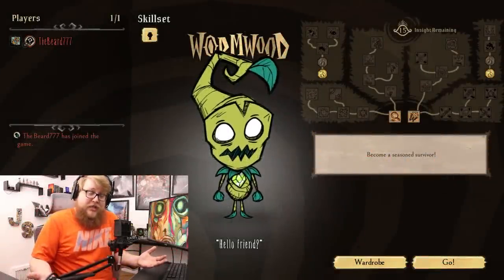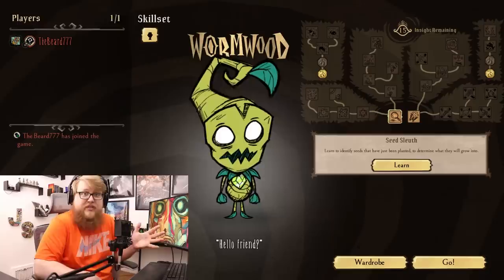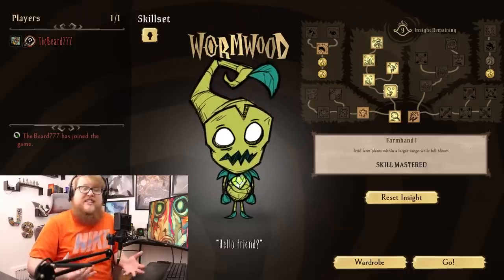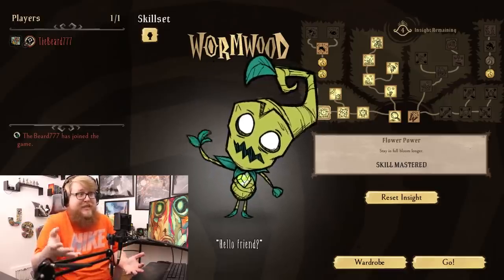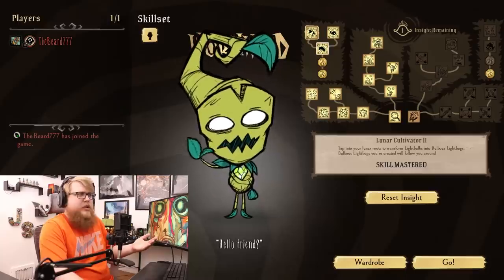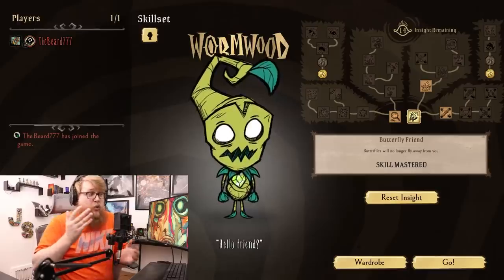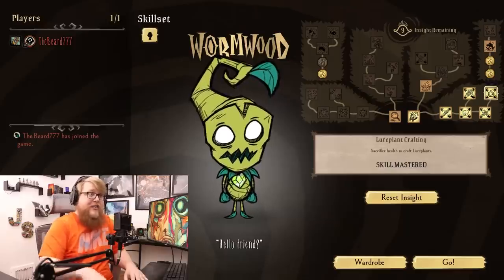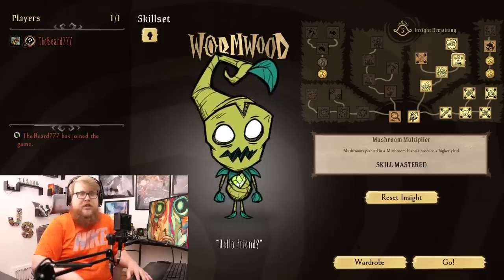Wormwood's Skill Tree Needs A Rework... - Don't Starve Together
Could it be that our plant friend is already in need of another revamp following their Skill Tree Update, everyone?! What works and what doesn't when it comes to fulling, plant perks? Let's discuss!